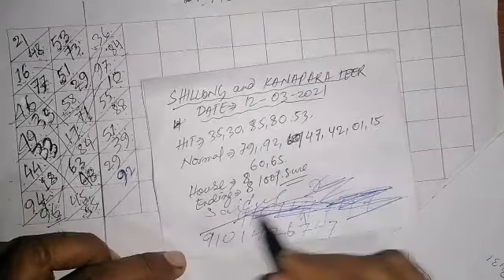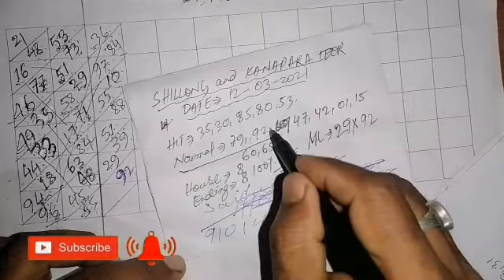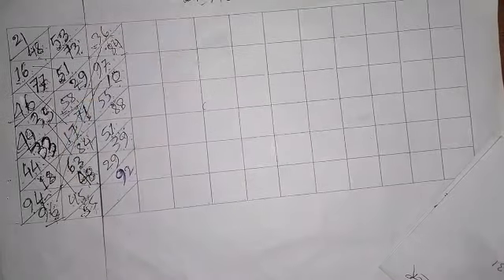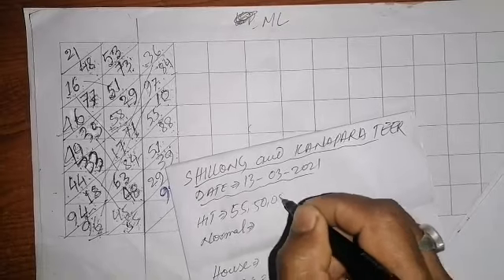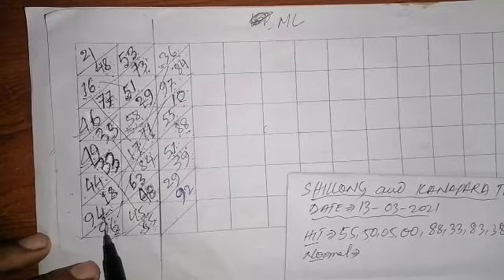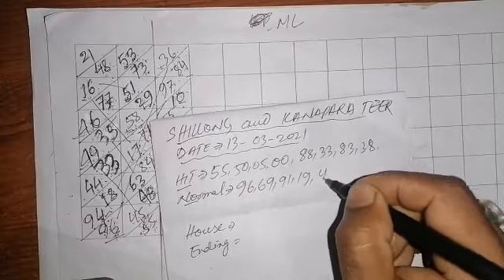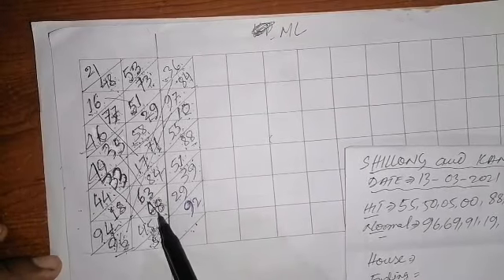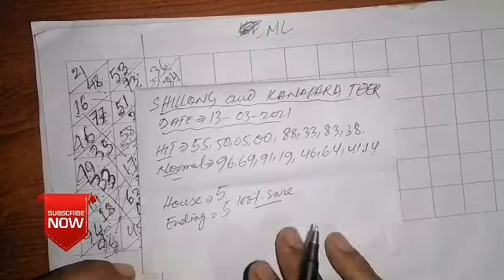Shillong teer formula & Kanapara teer 13-03-2021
Shillong teer formula
Kanapara teer formula